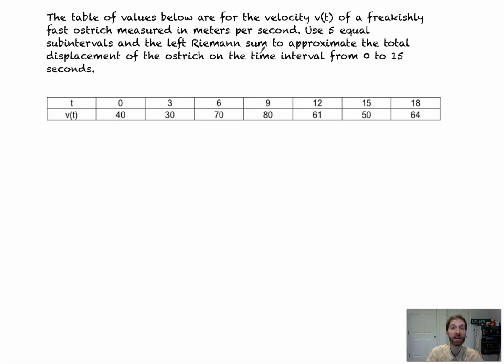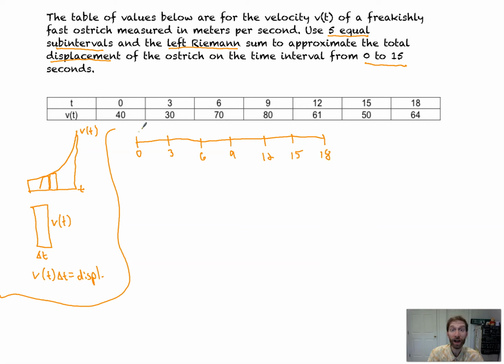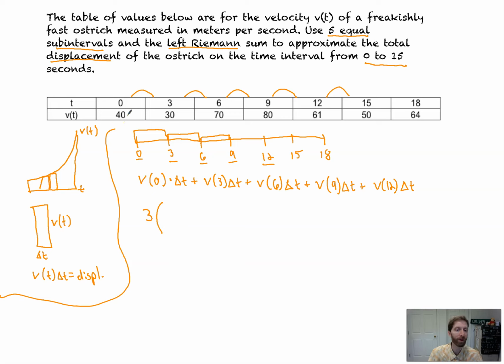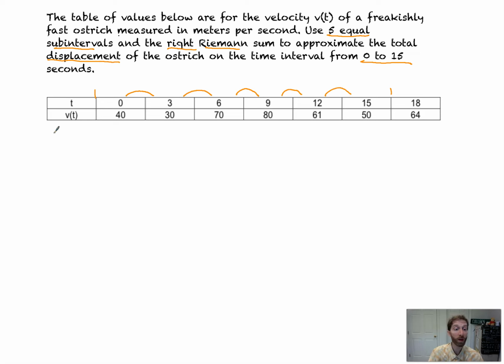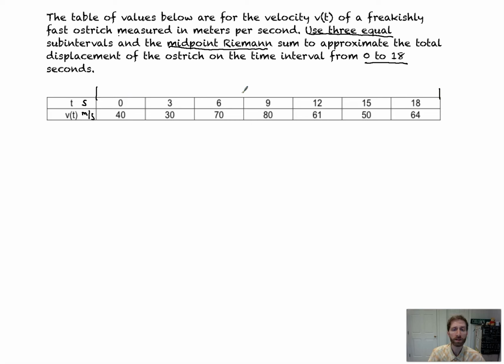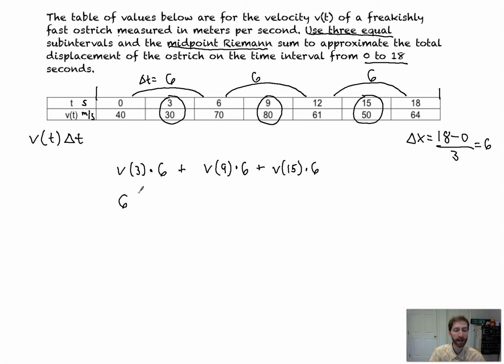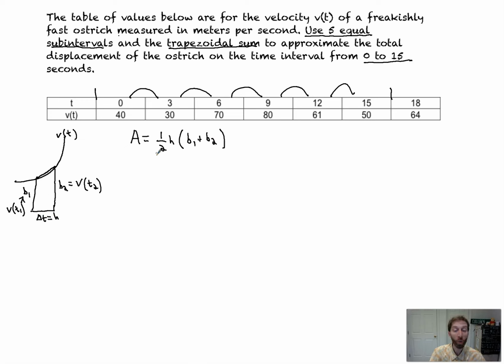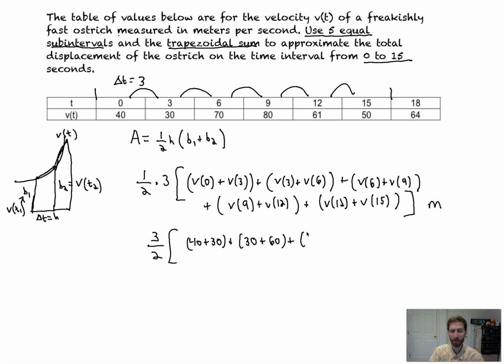Riemann & Trapezoidal Sums with Tables of Data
This Math Help Video Tutorial is all about how to calculate Riemann and Trapezoidal approximations given charts of numbers.